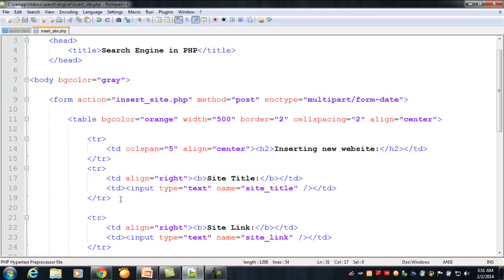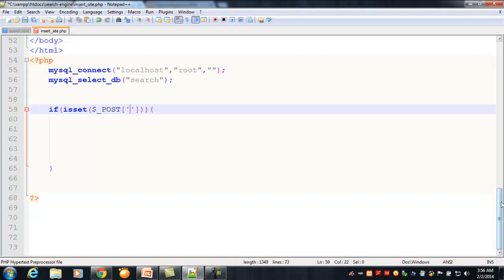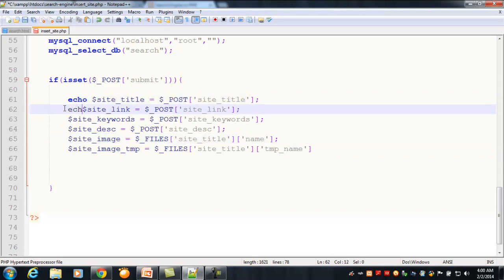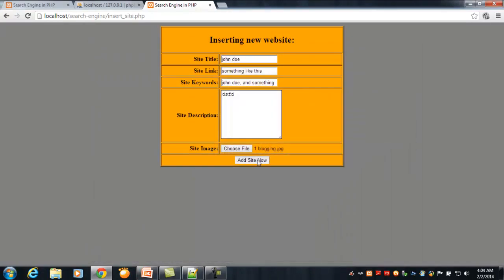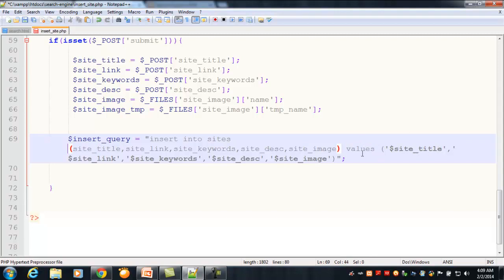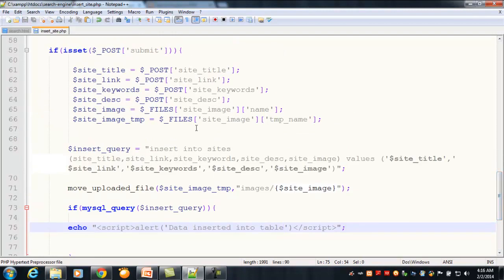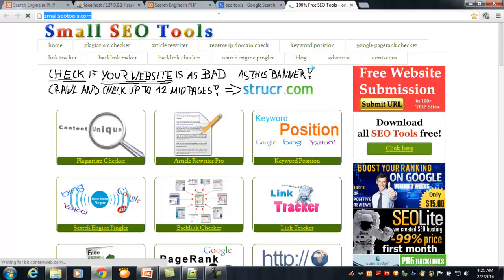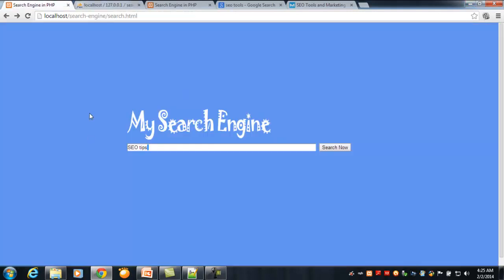Building a Search Engine in PHP & MySQL part 5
building a search engine in php & mysql from udemy.